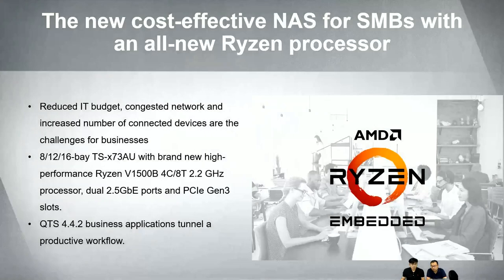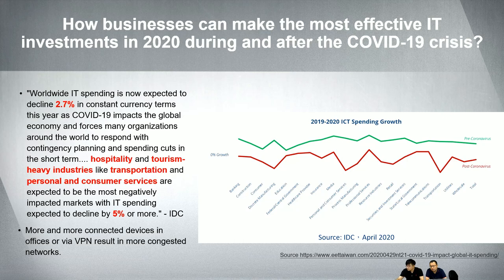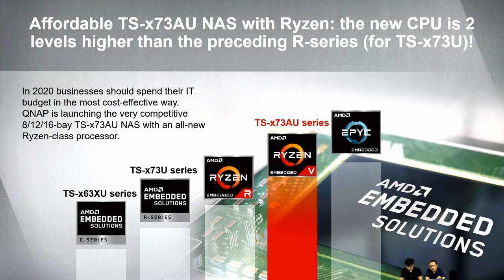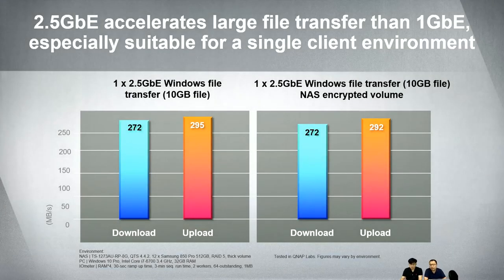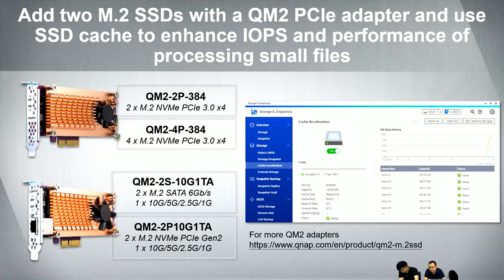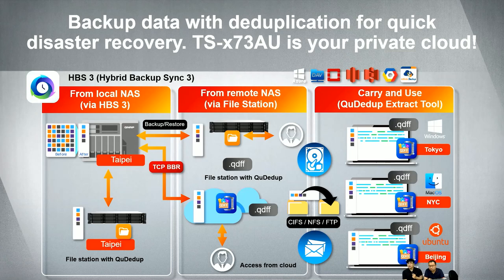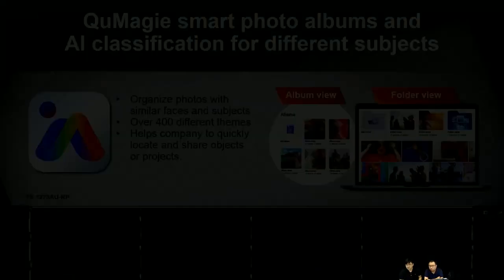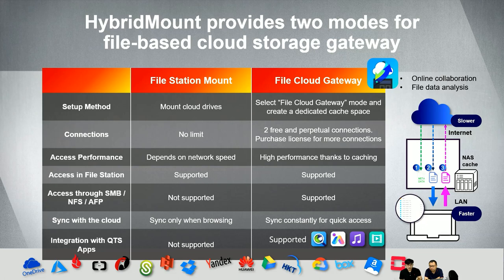TS-x73AU: AMD Ryzen V1500B 4C8T 2.2GHz rackmount NAS with 2.5GbE and optional 10GbE for hybrid cloud